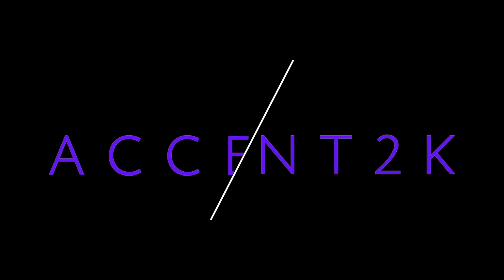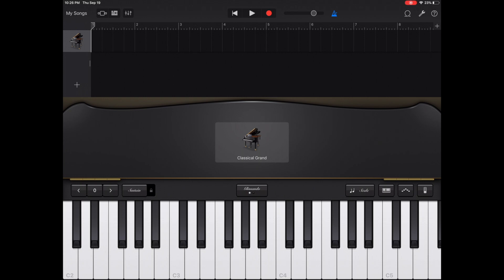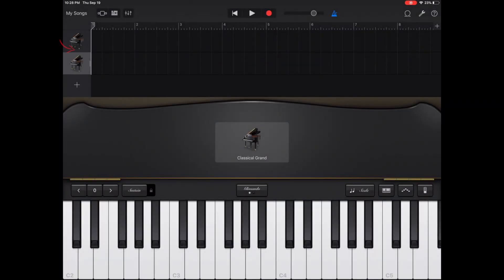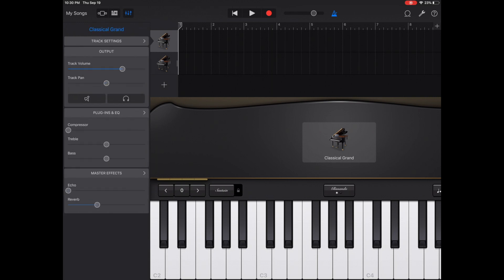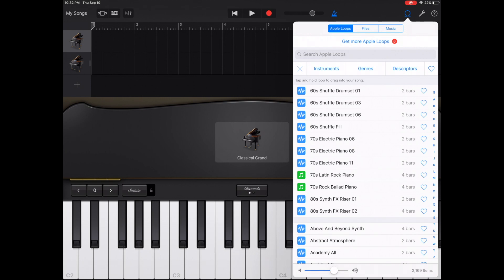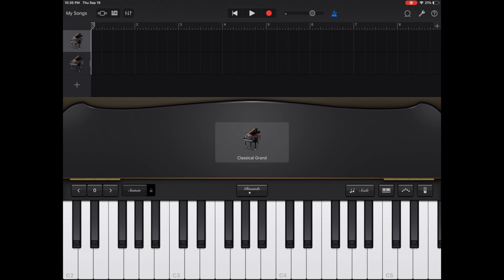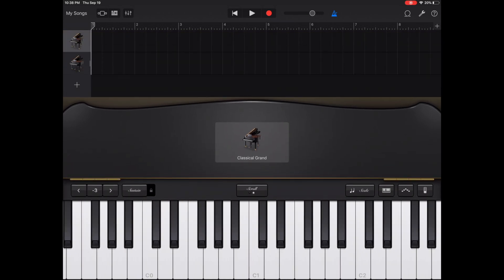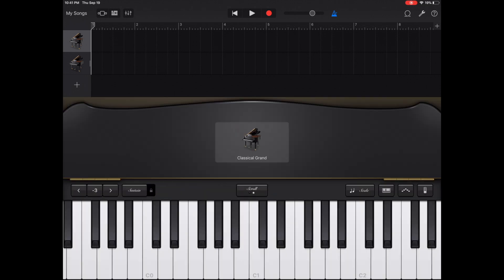Using GarageBand In iOS on iPad, iPhone and iPod Touch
Using GarageBand In iOS on iPad, iPhone and iPod Touch. A walk through of the main interface and some features.